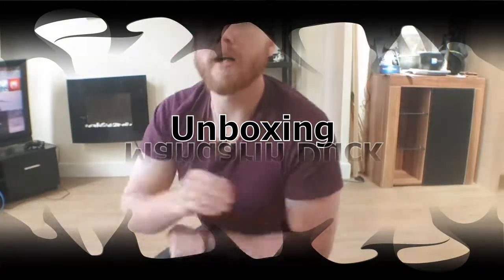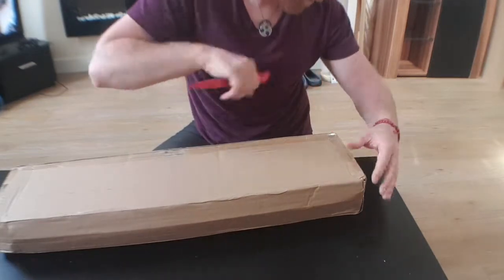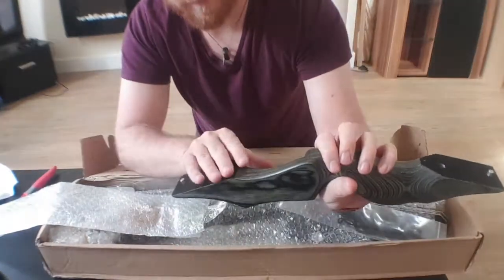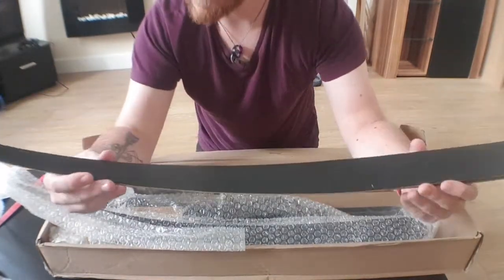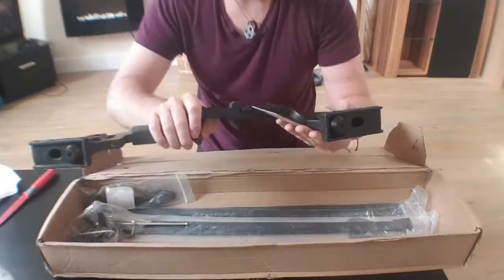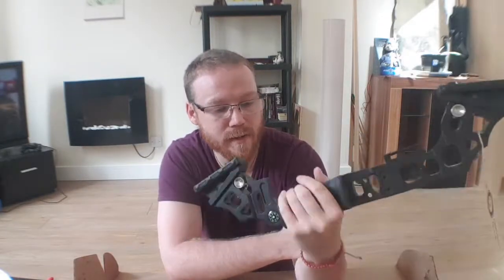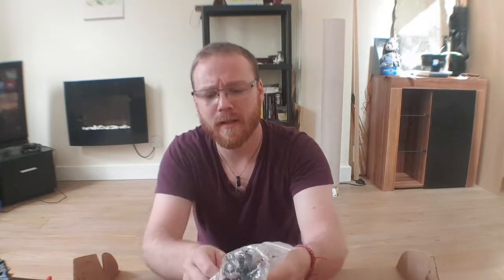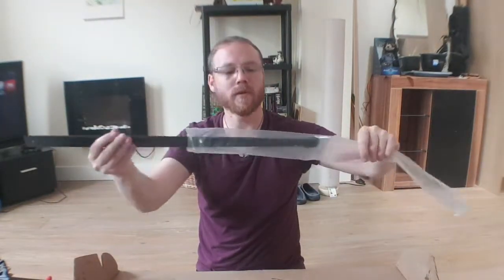Unboxing the Black Hunter and the Blackrock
The Black Hunter and the Blackrock are both amazing bows. You should have a look at our site and see this great selection of archery equipment.